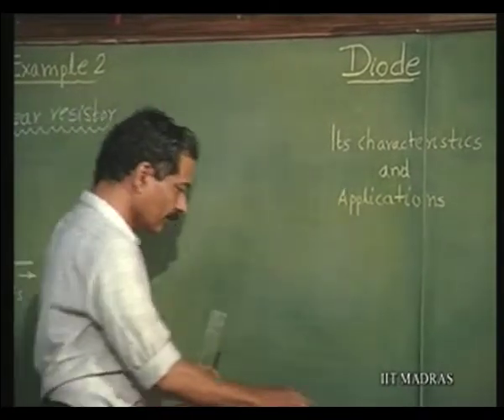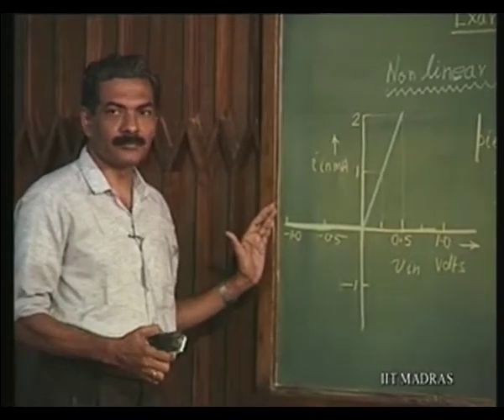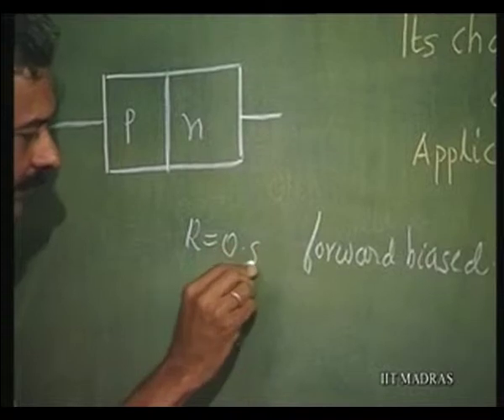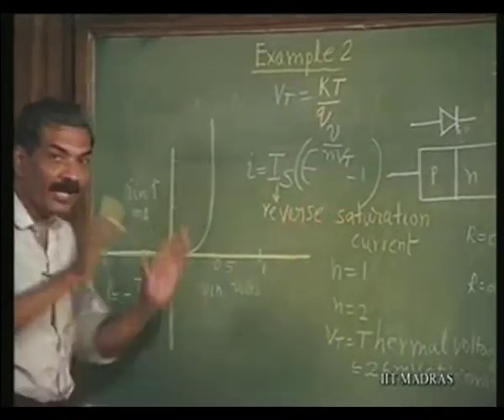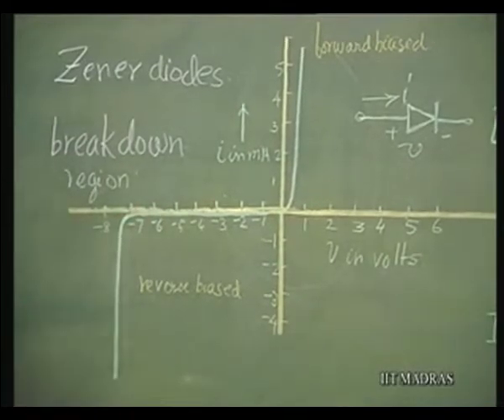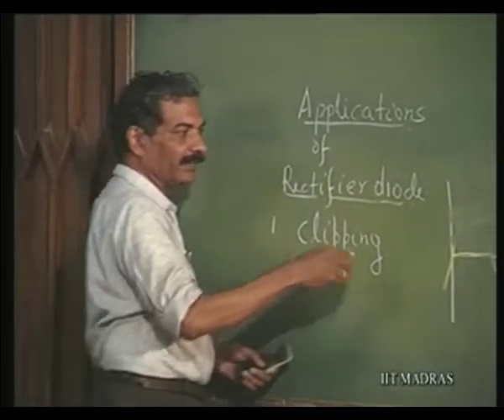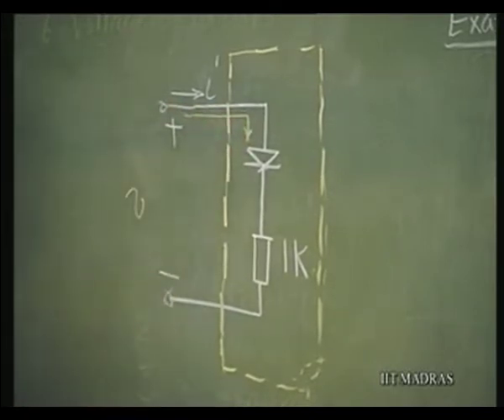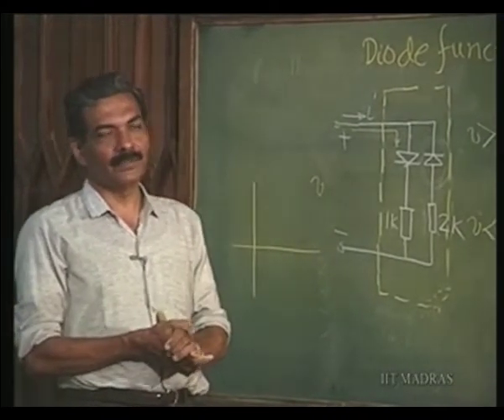Diode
Subject: Electrical